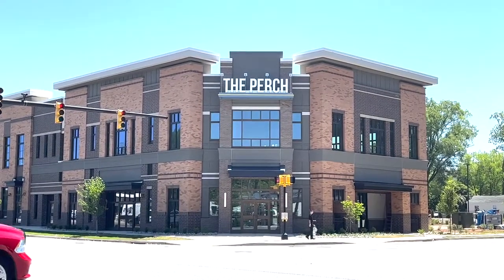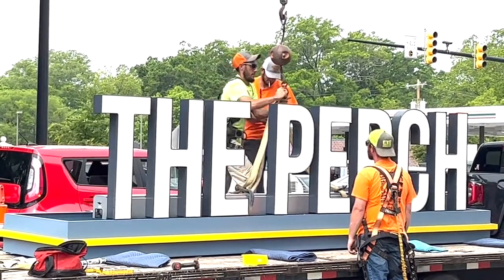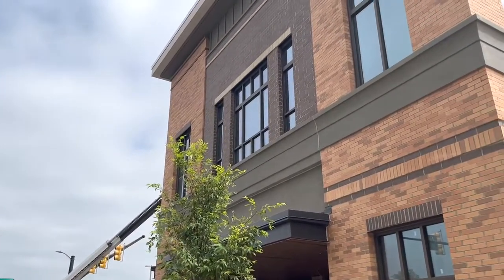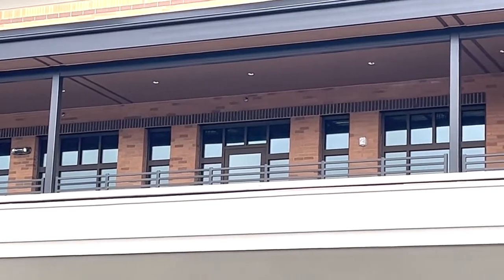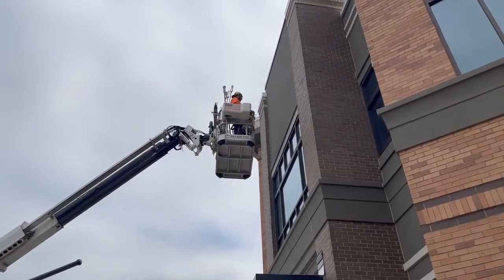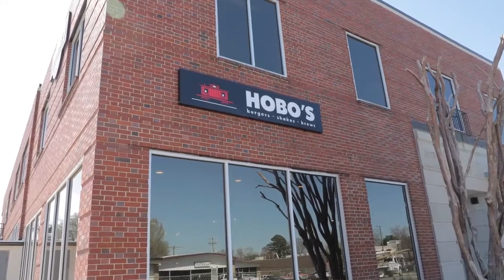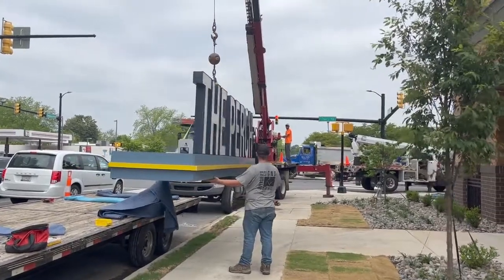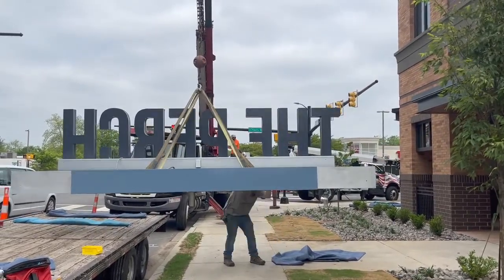The Perch Development Near Winthrop University To Open Around Fall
A new Rock Hill development, The Perch, will have 28,000-square-feet of restaurant, retail and office space when it opens around fall of 2022. The development sits at the corner of Cherry Road and Oakland Ave.

Video by Tracy Kimball/The Herald